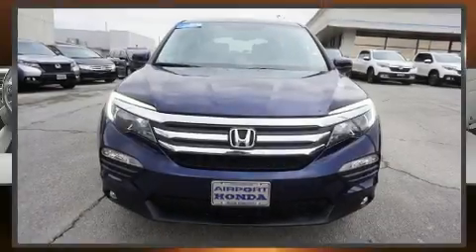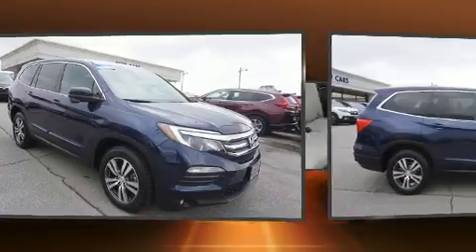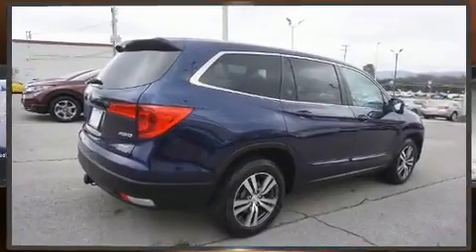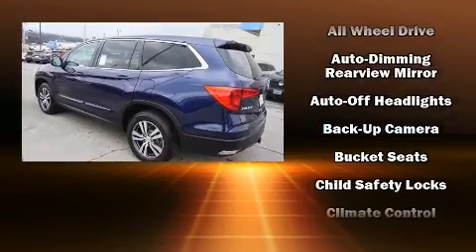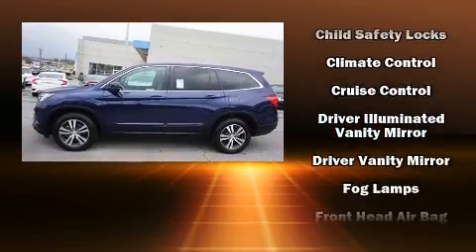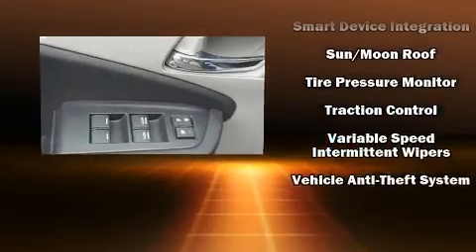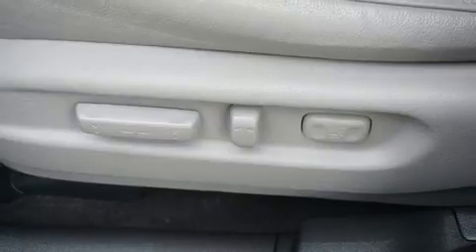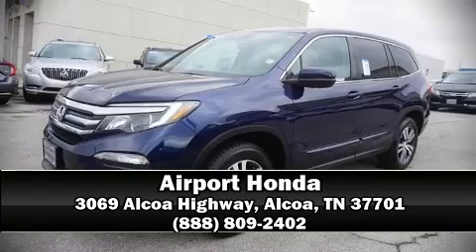2016 Honda Pilot EX-L AWD in Alcoa, TN 37701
Airport Honda
3069 Alcoa Highway

You can expect a lot from the 2016 Honda Pilot. A 3.5 liter V-6 engine pairs with a sophisticated 6 speed automatic transmission, and all wheel drive keeps this model firmly attached to the road surface. Top features include front bucket seats, a built-in garage door transmitter, a power seat, an automatic dimming rear-view mirror, power moon roof, a power rear cargo door, rear wipers, and leather upholstery. Third row seats provide an even greater maximum passenger capacity. Side curtain airbags deploy in extreme circumstances, shielding you and your passengers from collision forces. It also arrives with a Carfax history report, indicating just one previous owner. We pride ourselves on providing excellent customer service. Stop by our dealership or give us a call for more information.